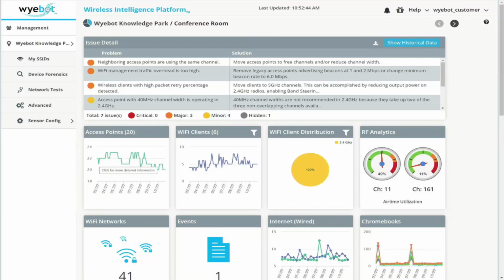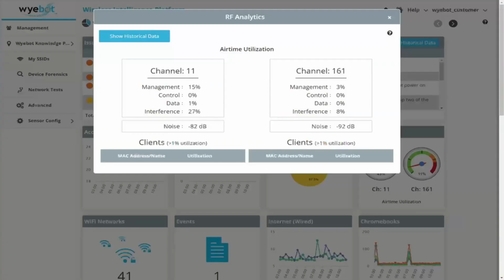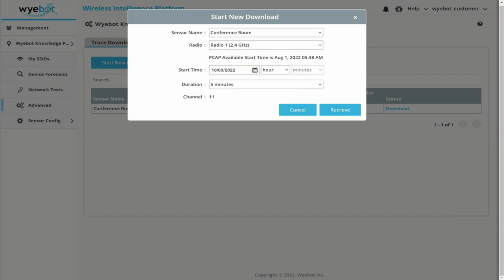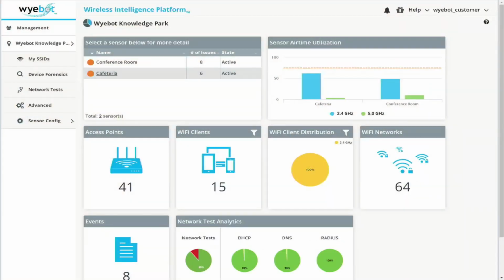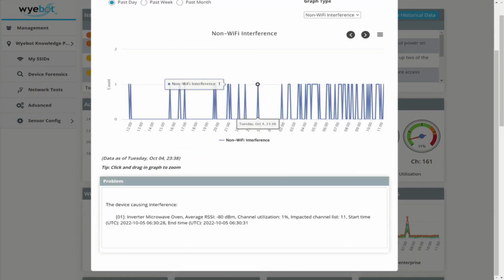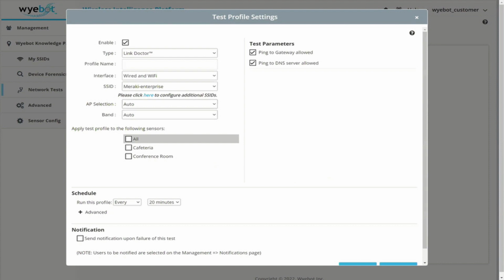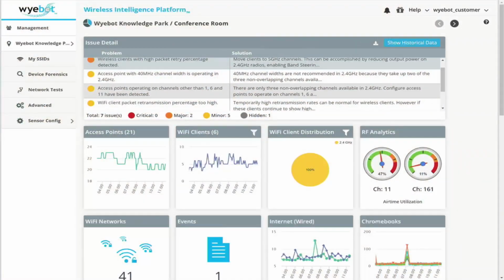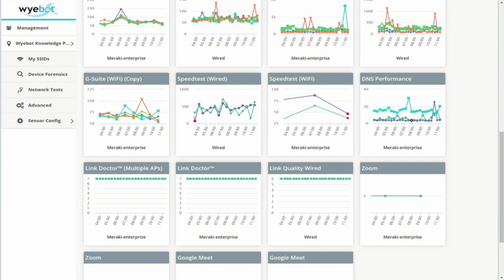Wyebot Product Demo - Autonomic Wi-Fi, Network Tests, Device Forensics, Historical PCAPs, REST API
The Wyebot solution consists of two components: Cloud-enabled SaaS Application and IoT Sensor with edge computing. The solution utilizes network behavioral profiling, sophisticated wireless algorithms, and advanced wireless optimization capabilities, to deliver 24x7 reliability and peak performance for enterprise WiFi networks. The Cloud-enabled architecture, coupled with distributed processing on the IoT Sensor provides a highly scalable solution delivering industry leading WiFi analytics.  The solution also can run a suite of wired/WiFi end user quality metrics 24x7 enabling IT organizations to be proactive in delivering business continuity.  The IoT sensor has industry leading historical WiFi packet storage for reviewing previous WiFi data communications.

Presented by Anil Gupta, CTO.  Recorded at Mobility Field Day 8 on October 5, 2022. for more information.